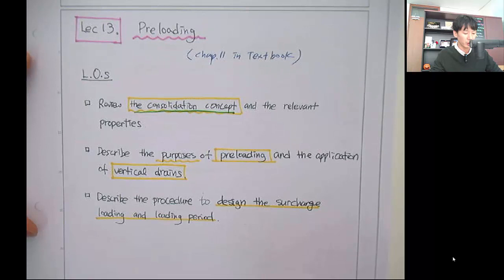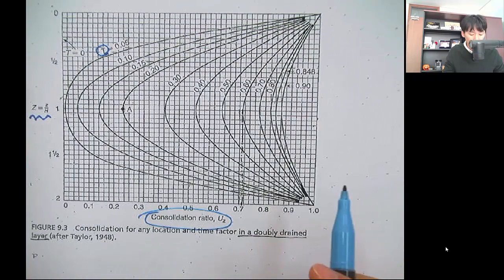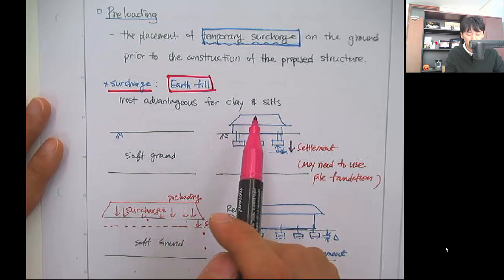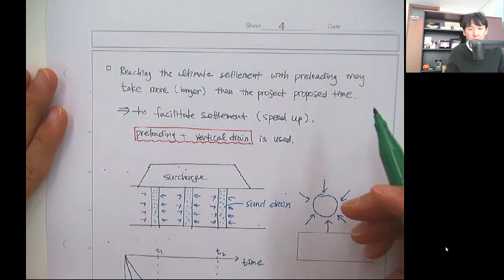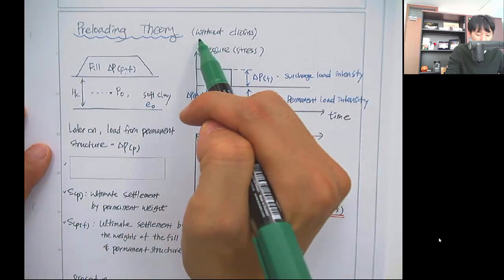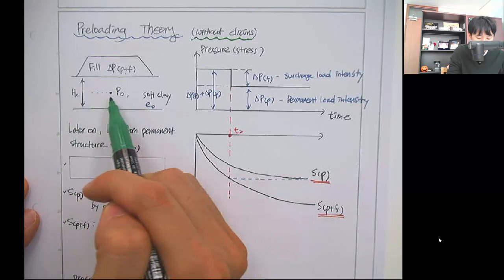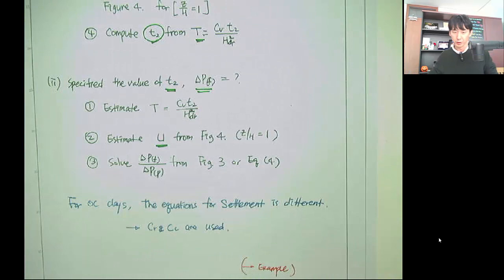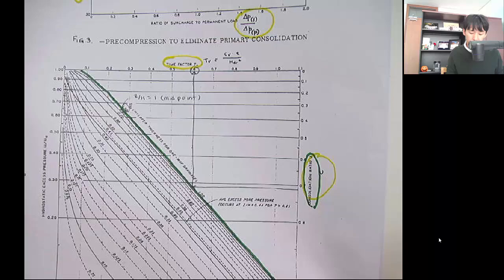CE437_Lec13_Preloading